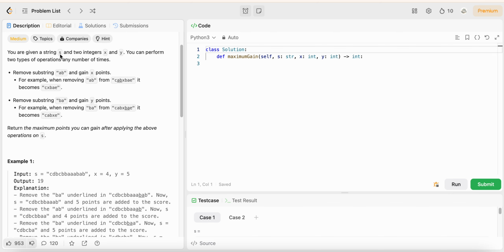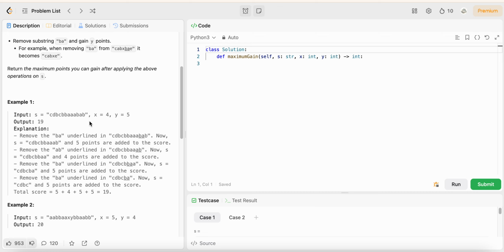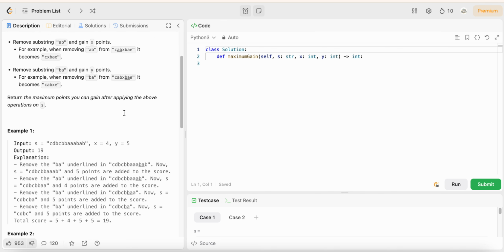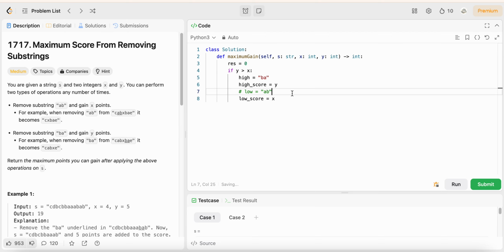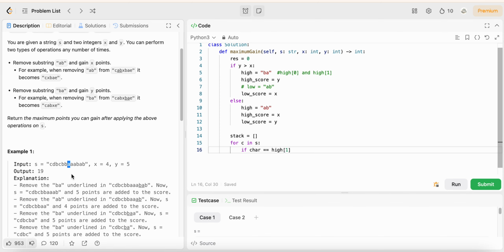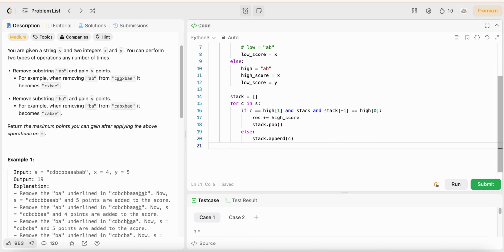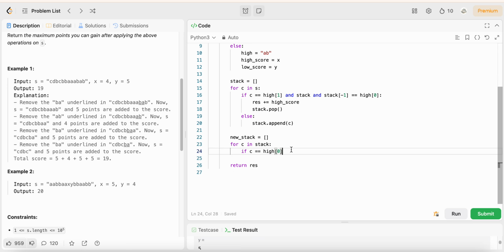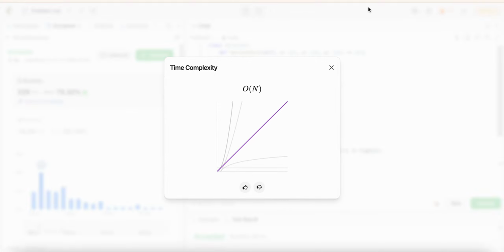7/12/24: 1717. Maximum Score From Removing Substrings (Beginner Friendly)